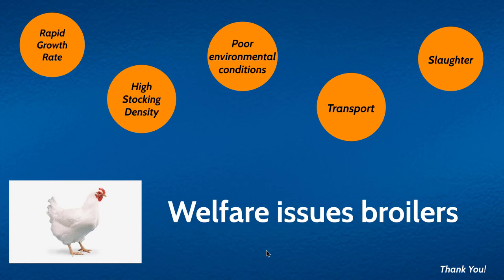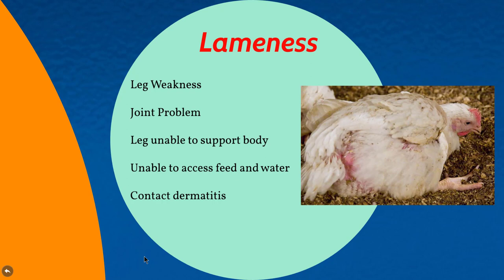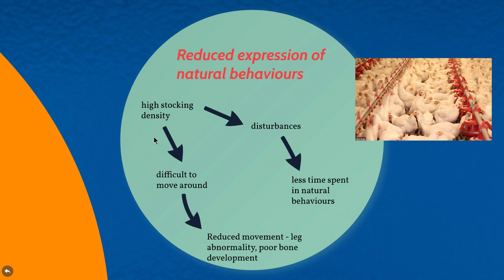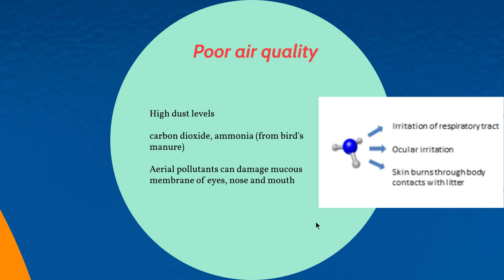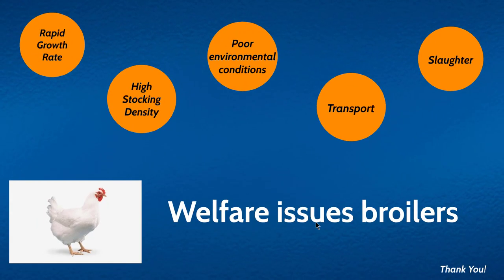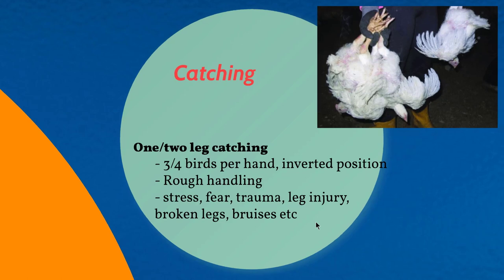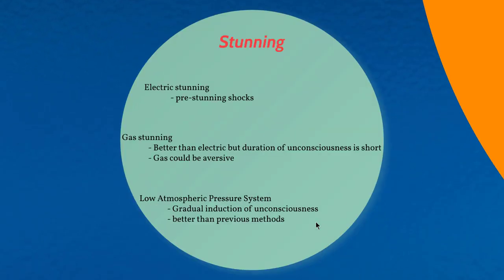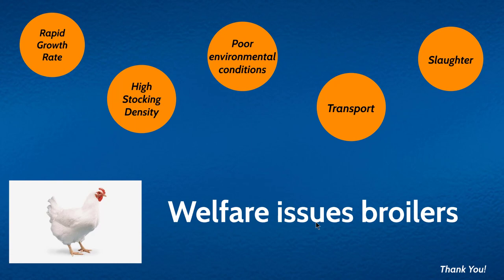Welfare Issues Associated with Broiler Farming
This video describes welfare issues associated with broiler farming.

The welfare issues in broilers can be mainly categorized into:
- Rapid Growth Rate
- High Stocking Density
- Poor Environmental Conditions
- Transport
- Slaughter

This video will be a very useful learning material for animal science students and all those that are interested in animal welfare.